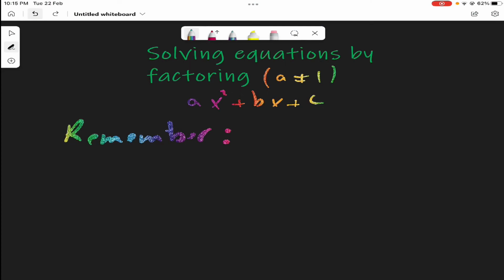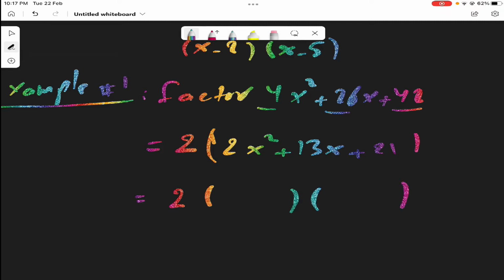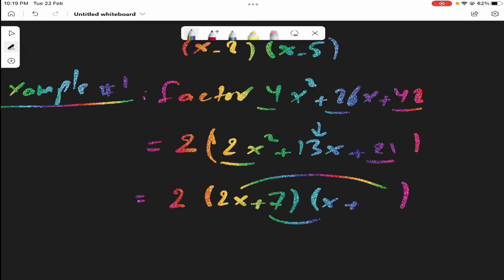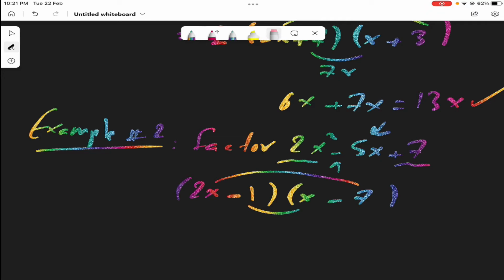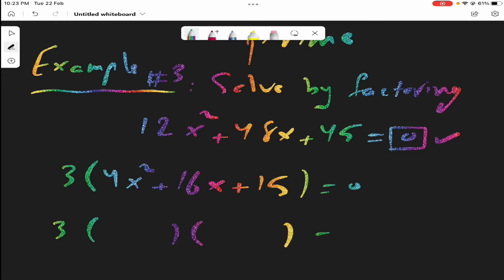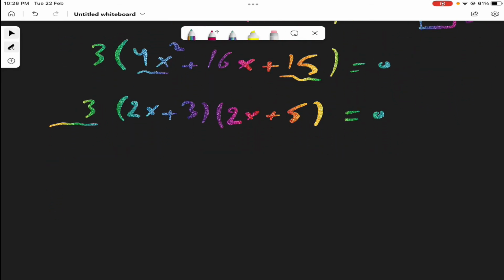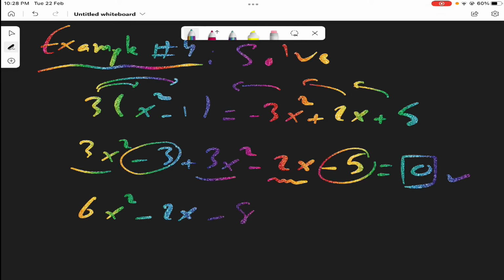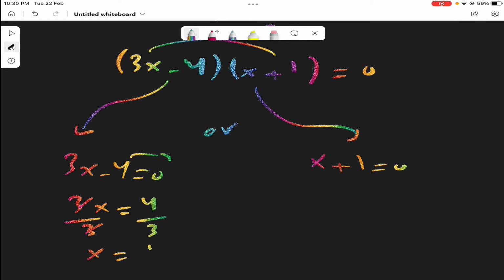solving quadratic equations by factoring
how to solve quadratic equations by factoring when a doesn't equal to zero